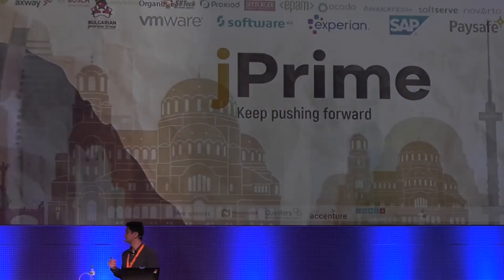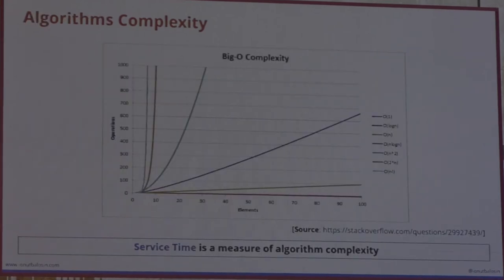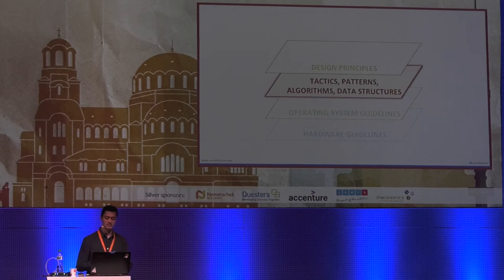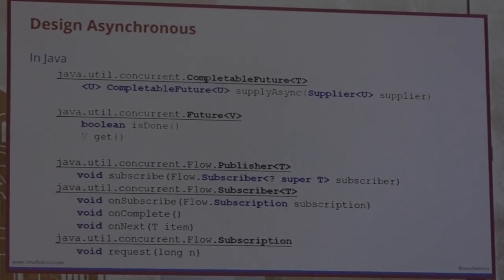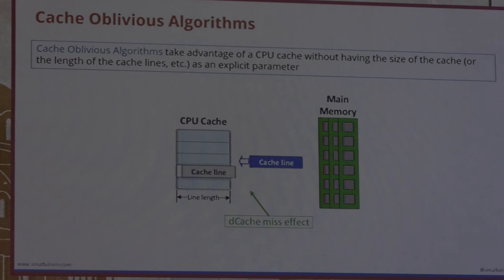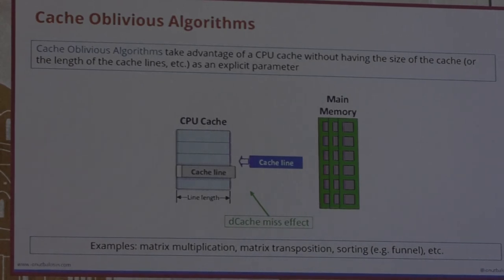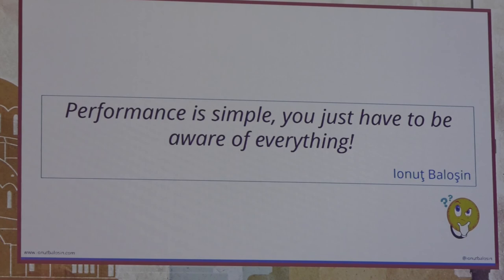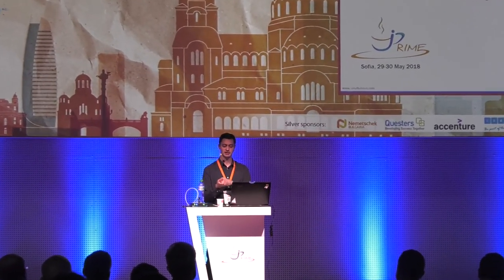Architecting for performance. A top-down approach, Ionut Balosin